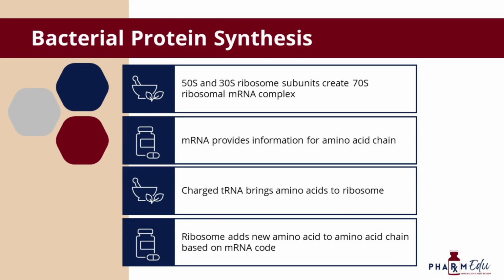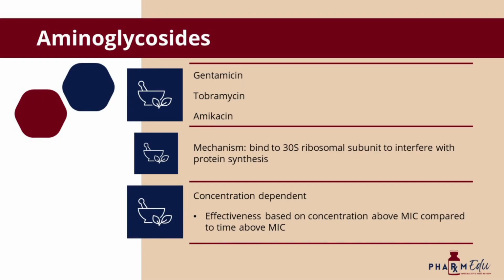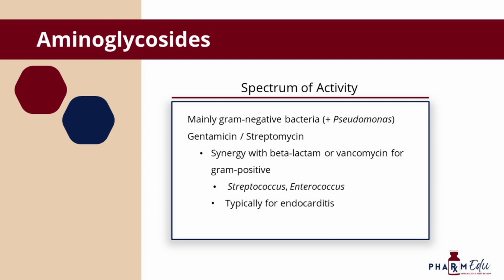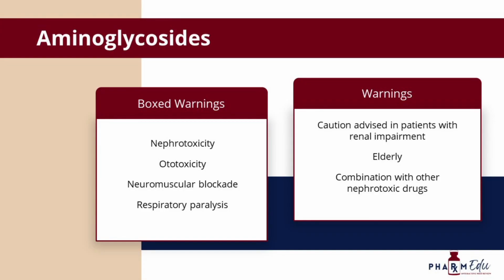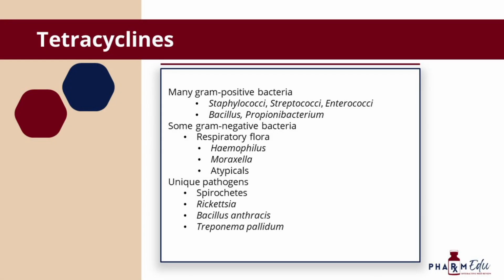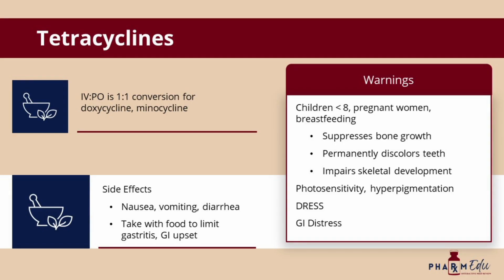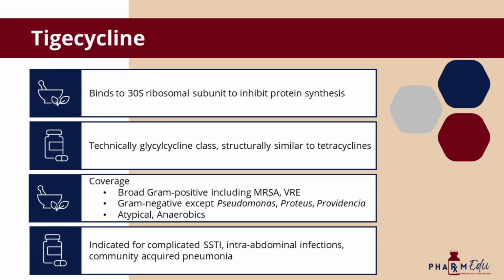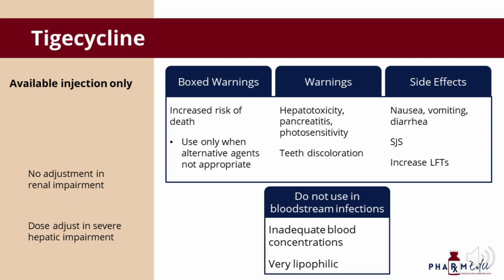30S Protein Inhibitors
Dive deep into the world of bacterial protein synthesis inhibitors with our comprehensive PowerPoint presentation! Learn about the mechanism of action, spectrum of activity, and clinical uses of 30S ribosome inhibitors, including aminoglycosides like Gentamicin, Tobramycin, and Amikacin, as well as tetracyclines like Doxycycline and Minocycline. Discover their pharmacokinetics, side effects, and important clinical warnings, all crucial for healthcare professionals and students alike.

Don't miss out on this essential pharmacology content to boost your knowledge and ace your exams.